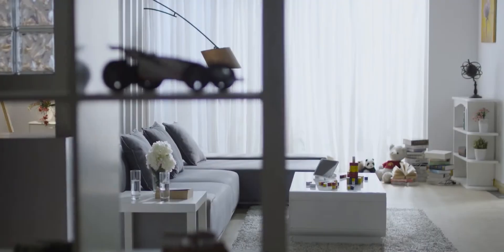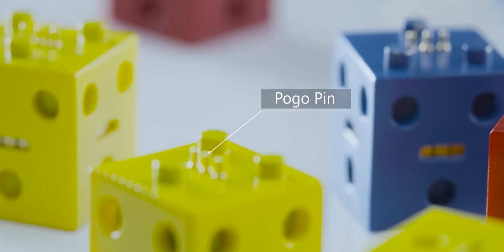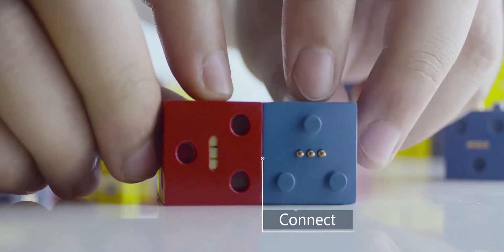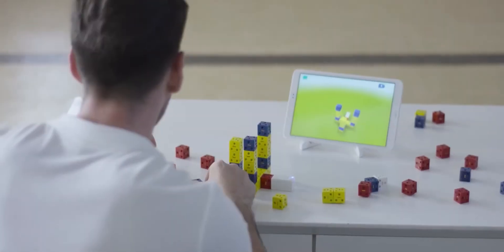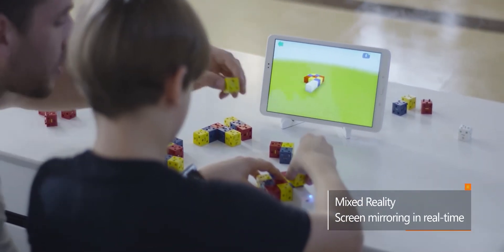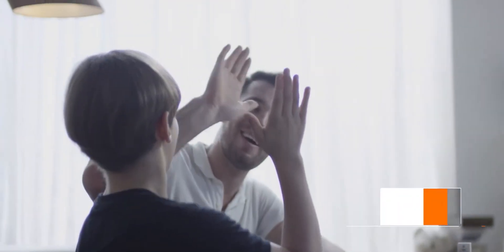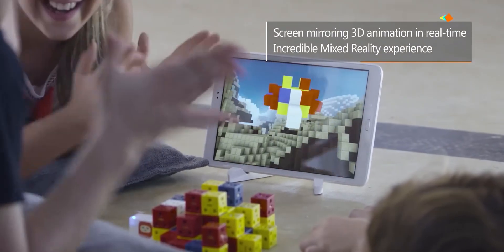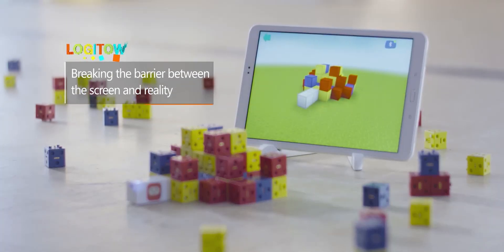Logitow-World's 1st Mixed Reality Building Blocks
Logitow is made up of smart building blocks with powerful APP. Each creation kids build instantly becomes a 3D animation mirrored over wireless connection on screen, bridged the virtual and real world. It's a perfect activity for STEAM education, creates a fun solution to prying kids away from tablets. Anything built can be saved and exported to 3D printer, they can learn the value of their efforts. Logitow delights kids when they see the work come alive not only in the screen, also on hand.